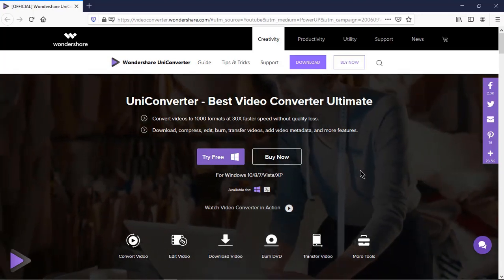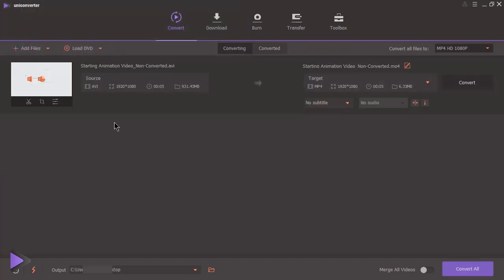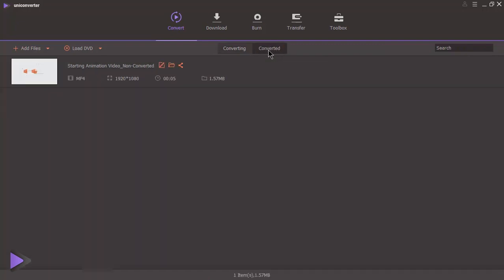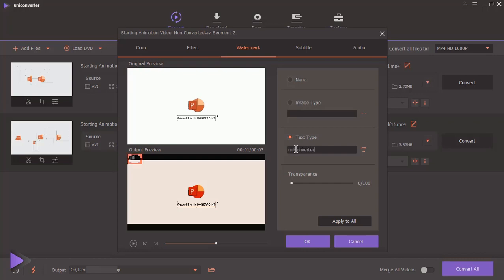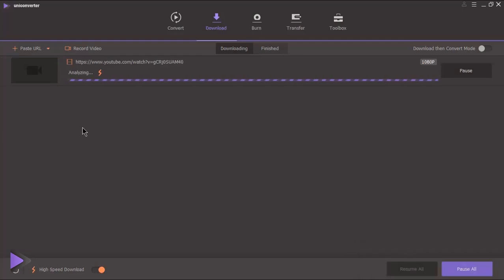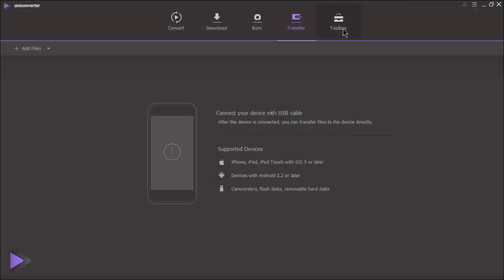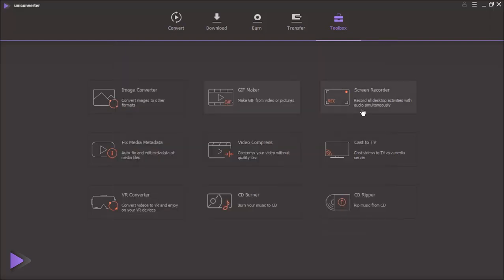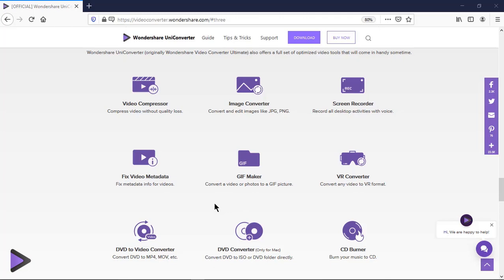6.Uniconverter from Wondershare|Ultimate video converting and Editing Tool|Review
Wondershare Uniconverter is a best Video Converter for Pc with Loss less Video Conversion capabilities. Its All in One video converter covering all Types of Video formats.
The complete video toolbox to convert, compress, edit videos, burn DVDs and much more. Original quality video conversion.